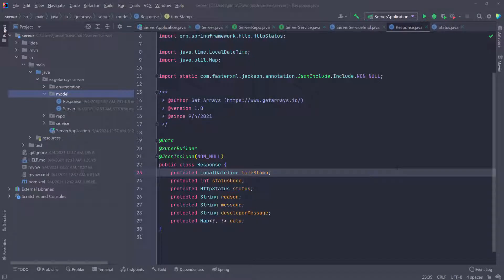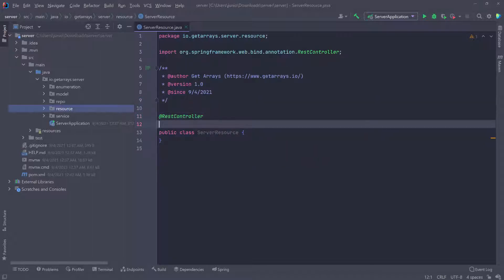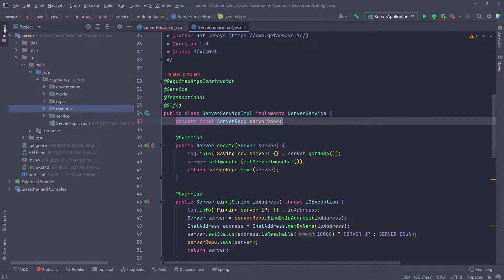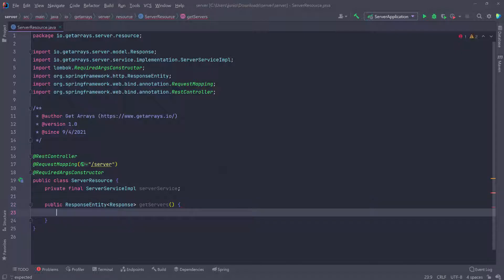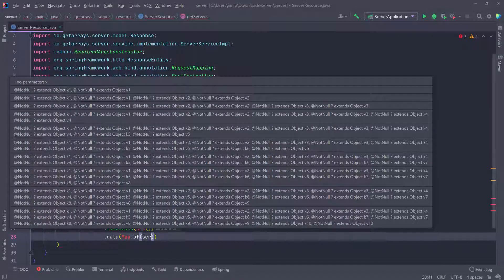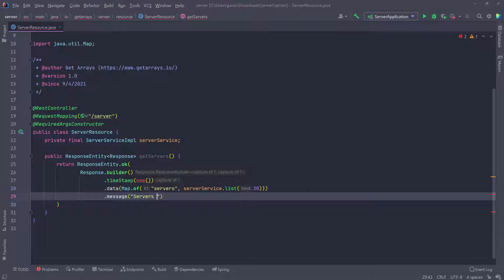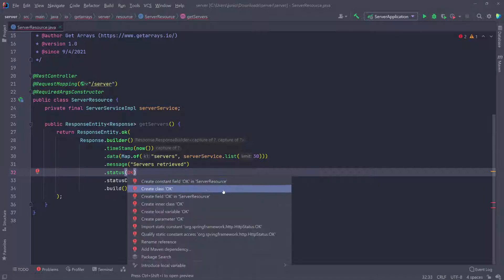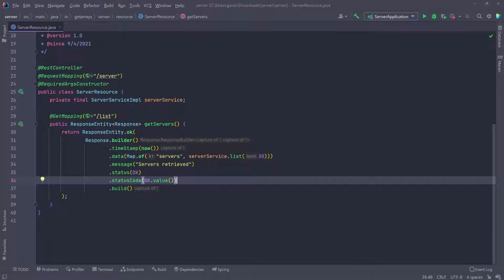Full Stack Spring Boot RESTful API with MySQL and Angular | RxJs State Management - Part 9